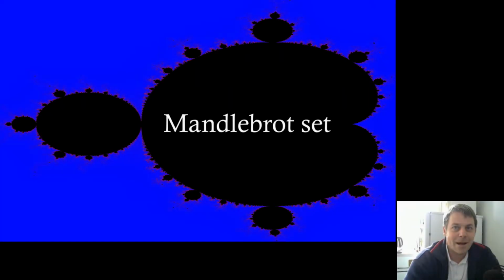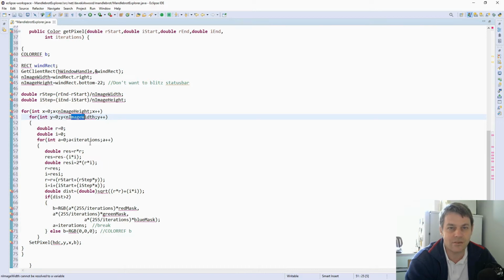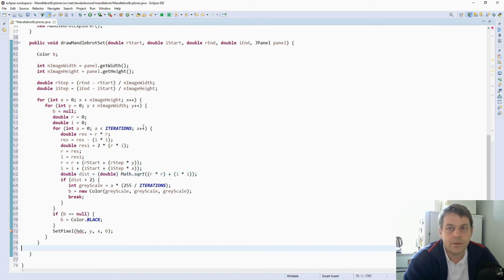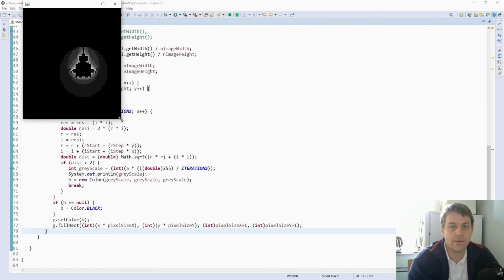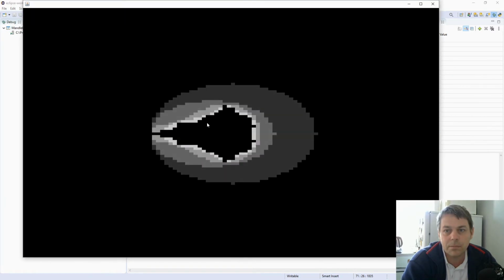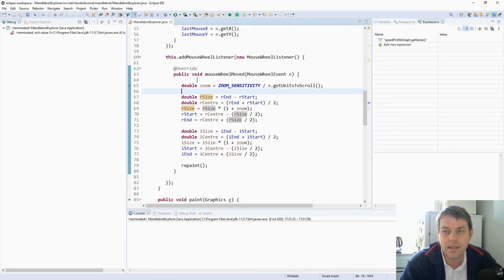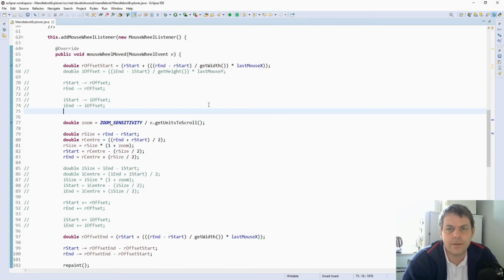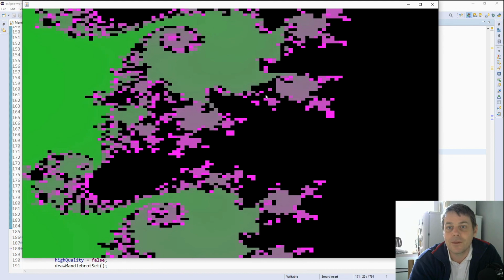Mandelbrot explorer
In this video, I introduce and explain the Mandelbrot set and build a Mandelbrot explorer application in Java.

The Mandelbrot set is a set of complex numbers that when plotted forms an interesting fractal shape. The function creates an orbiting point when plotted on the complex number plane. The colour of the pixels in the set depends on how quickly this orbiting point escapes a bounded region.

In Java, I make a Mandelbrot explorer, explaining every step. The explorer application can be used to zoom and pan on the set to explore the patterns within it.